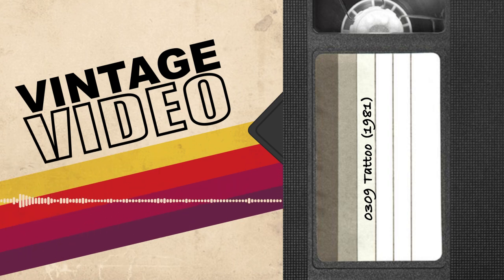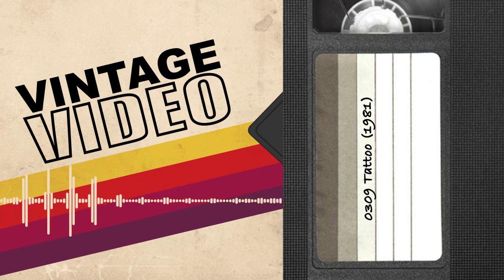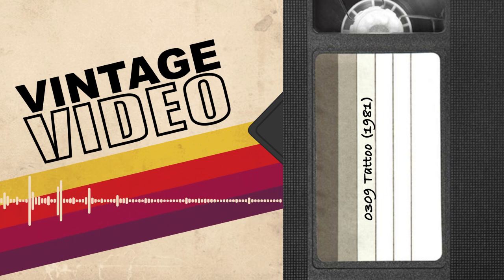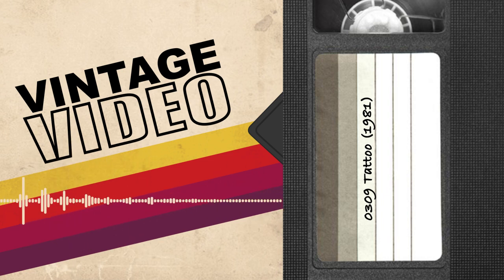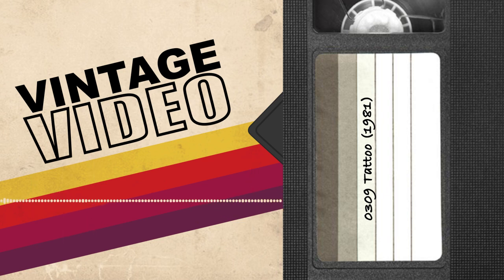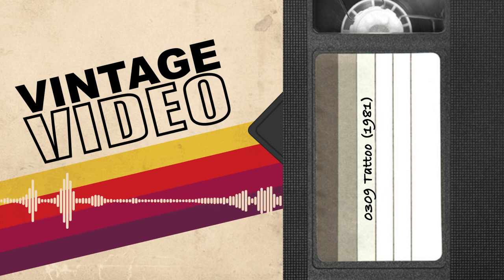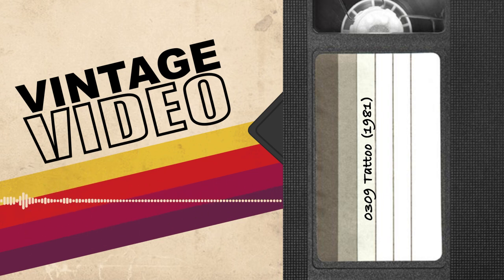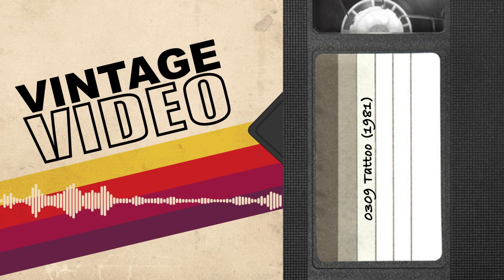Vintage Video Podcast - 0309 - Tattoo (1981)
Tattoo (1981)

Director - Bob Brooks
Writer - Bob Brooks (story)
Writer - Joyce Buñuel (screenplay)

CAST

Bruce Dern - Karl Kinsky
Maud Adams - Maddy
Leonard Frey - Halsey
Frederikke Borge - Sandra (as Rikke Borge)
John Getz - Buddy
Peter Iacangelo - Dubin
Alan Leach - Customer
Cynthia Nixon - Cindy
Trish Doolan - Cheryl